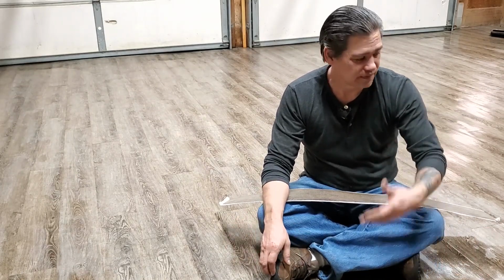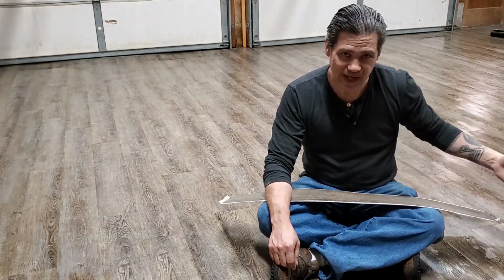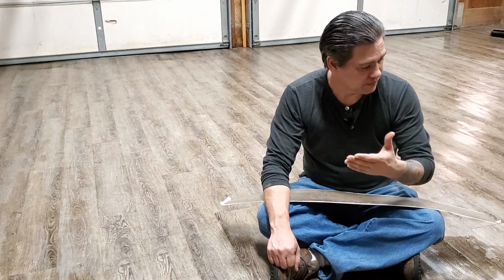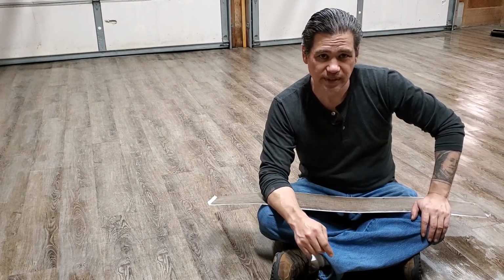Update after a Winter Season using the TrafficMASTER Peel & Stick Vinyl Flooring in my Garage